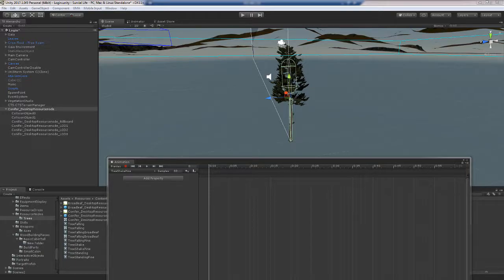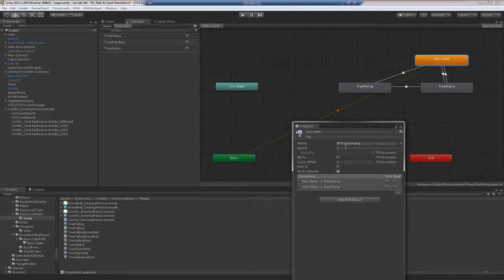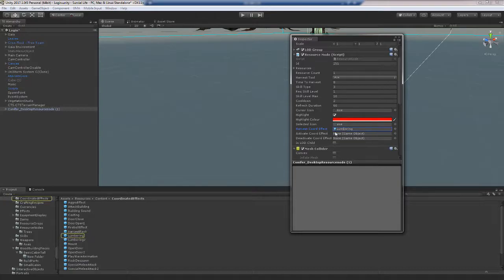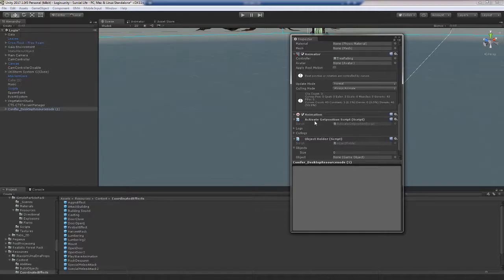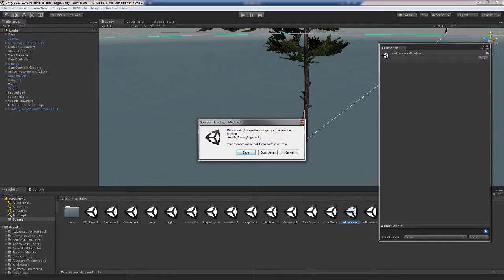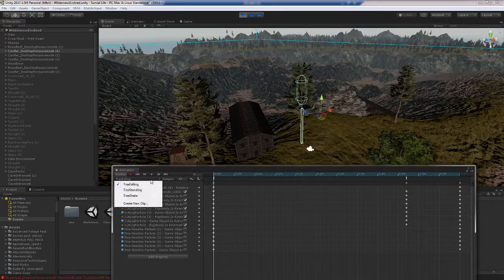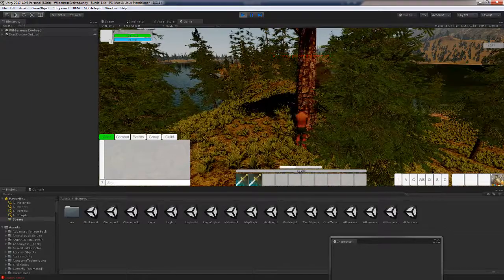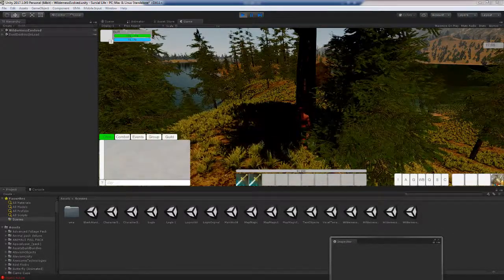Tree chopping Tutorial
Atempt at showing how to setup my tree chopping